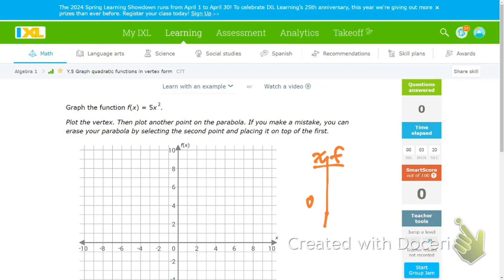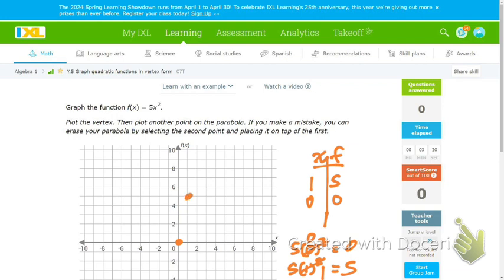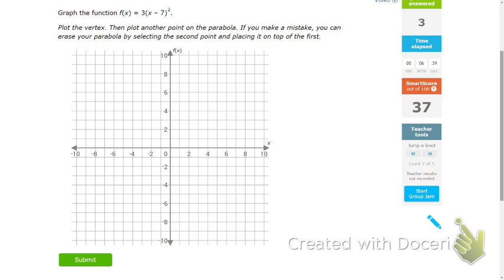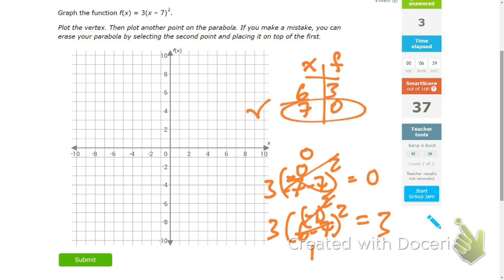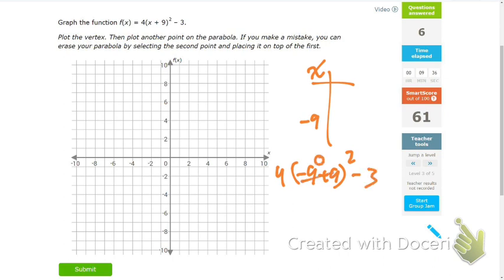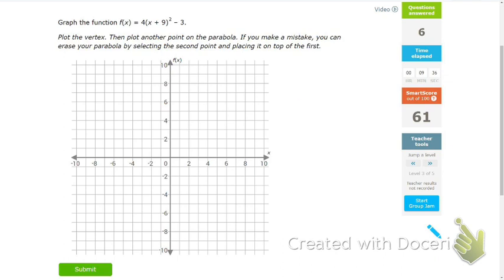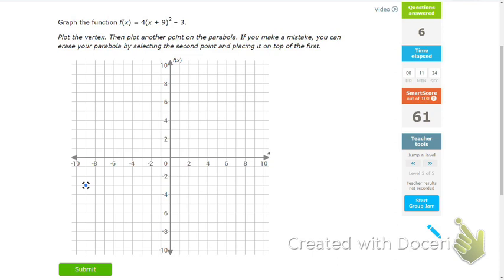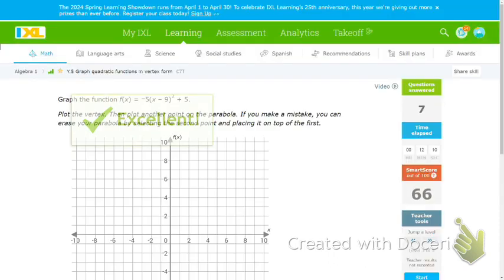CU33 Y5 graph quadratic functions in vertex form